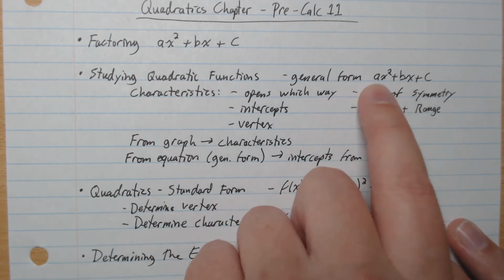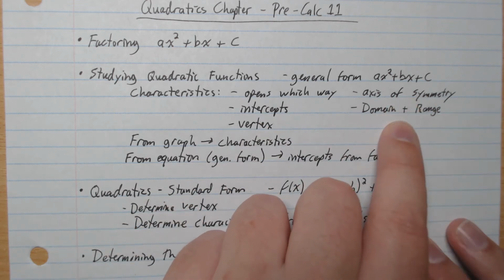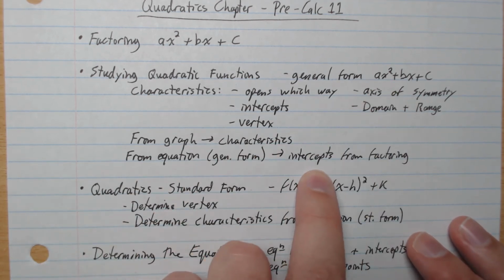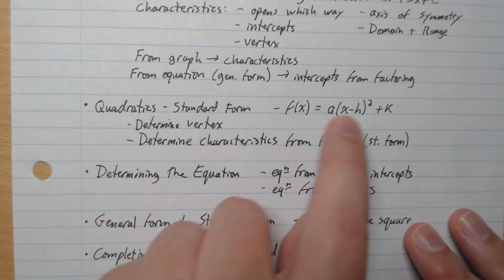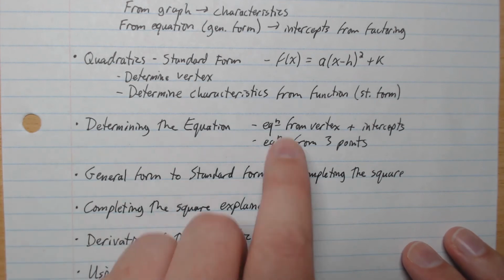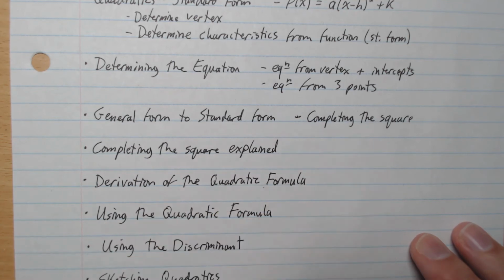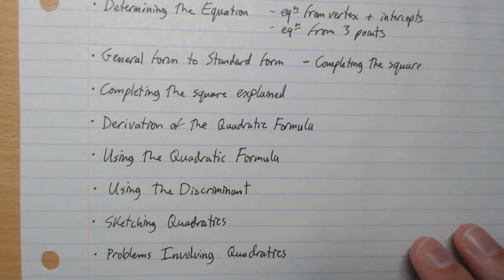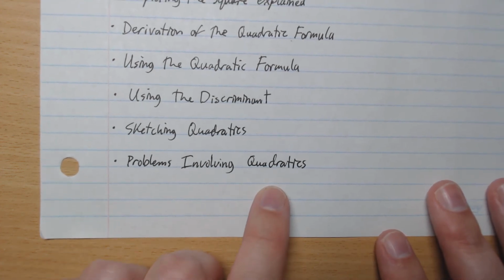Gr10 Math - 205 - Quadratics Chapter (Pre Calc 11)